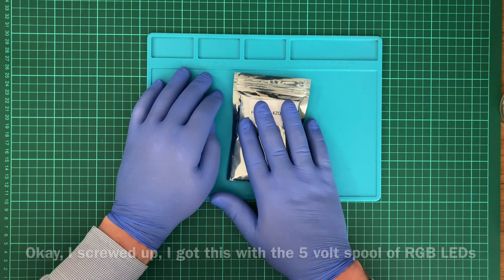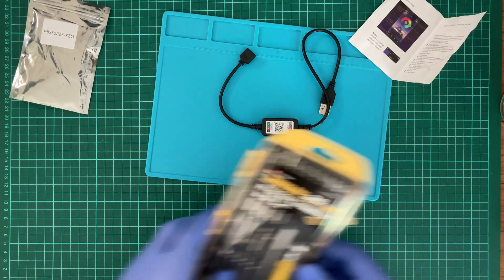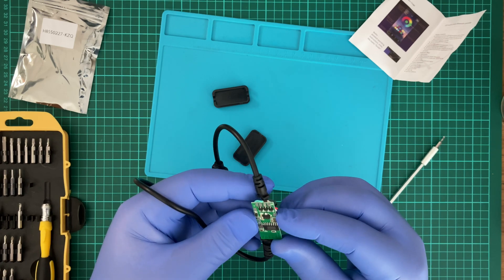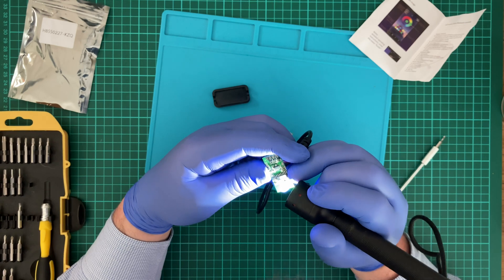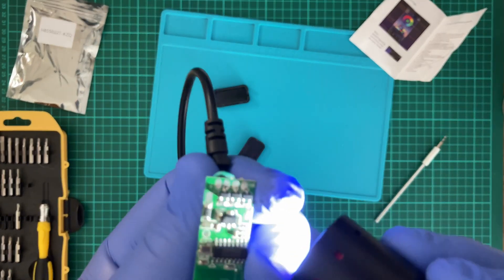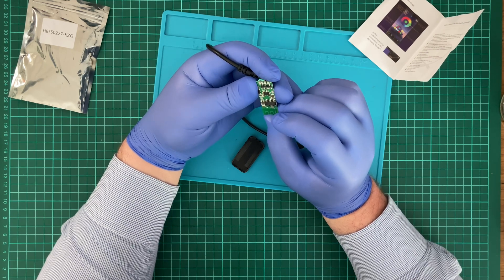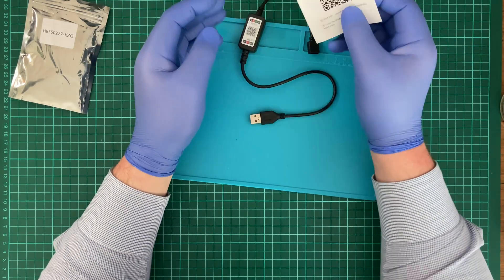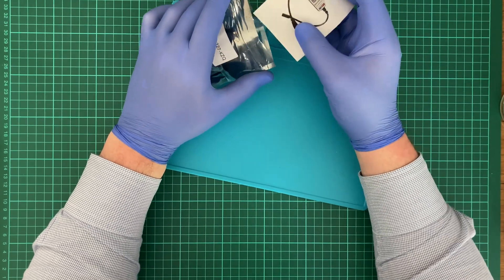RGB Controller Teardown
This is something a little extra I picked up, with an order off ebay.

Crystle: N24.00 CE 4A

Application: deoCol Strip
Bluetooth: ID ELK-BLEDOM

SMD2835 Bluetooth LED Strip

PCB SHY-A58mini-1.5

00:00 Message
00:20 What I got
00:47 The included manual
01:45 Taredown
02:09 Overview of the PCB
03:05 A deeper look
07:50 And we are done